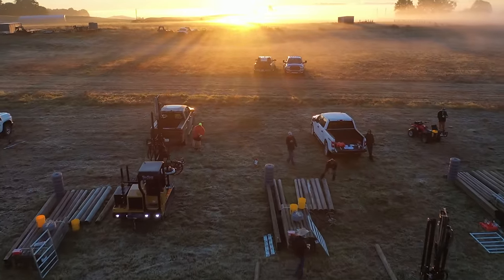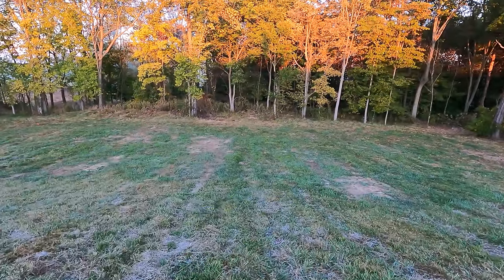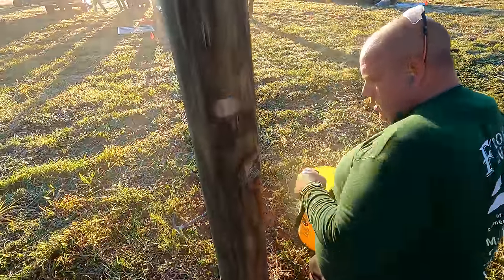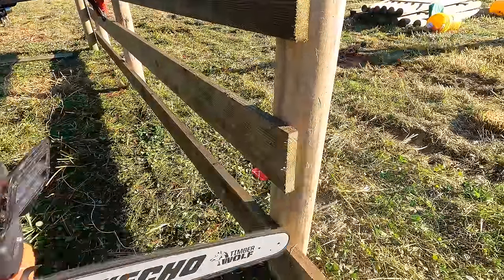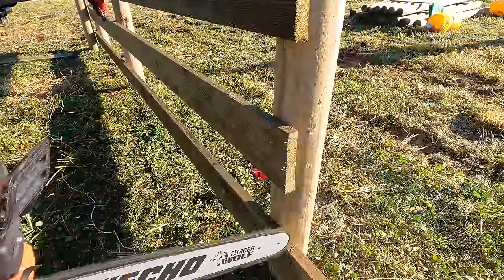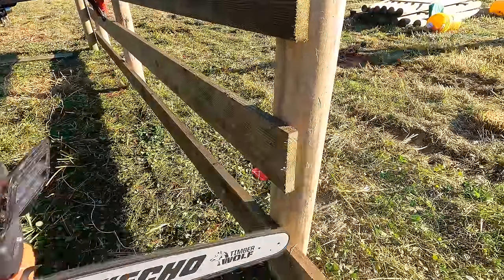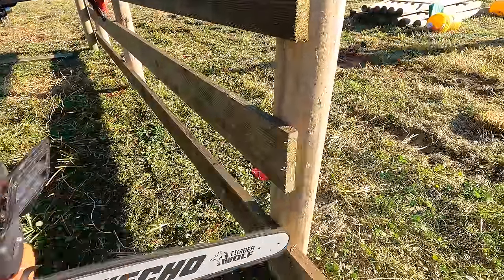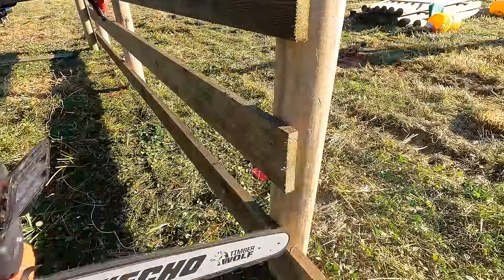You've never seen fencing like this! Farm Fencing ideas competition 2022!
You've never seen fencing like this! Farm Fencing ideas competition 2022! Come along with me as we see the best of the best from around the world competing to build farm fencing @farmfencesolutionsllc @tornadowireltd